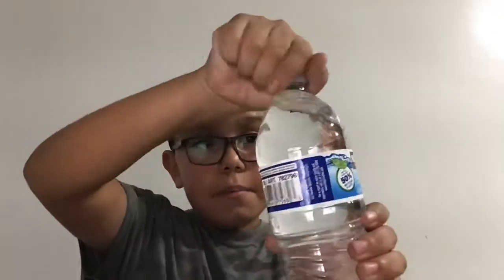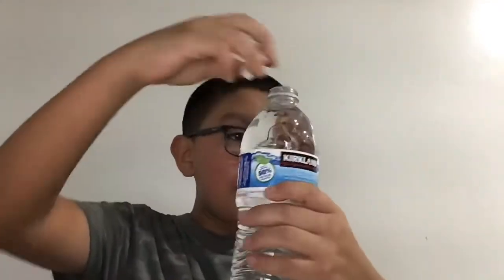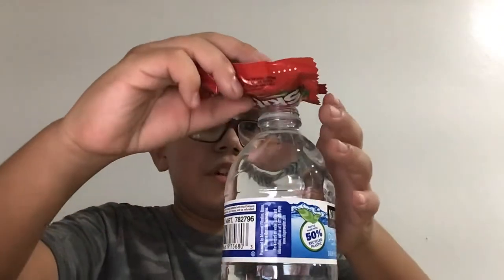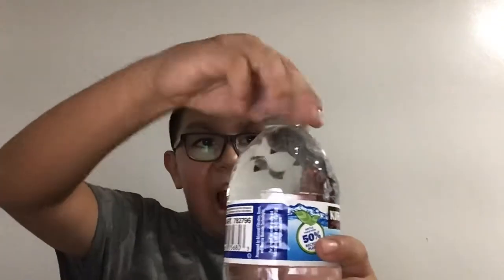Colorful water experiments please subscribe